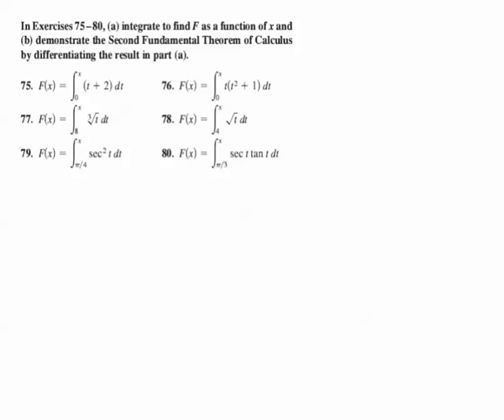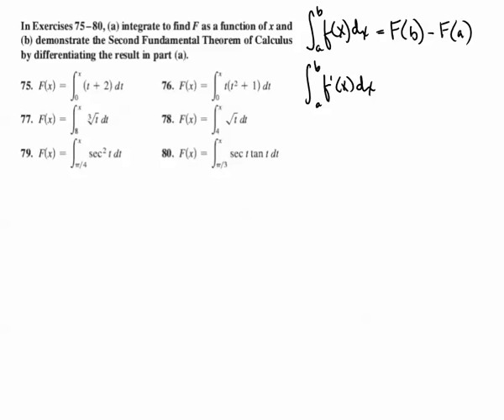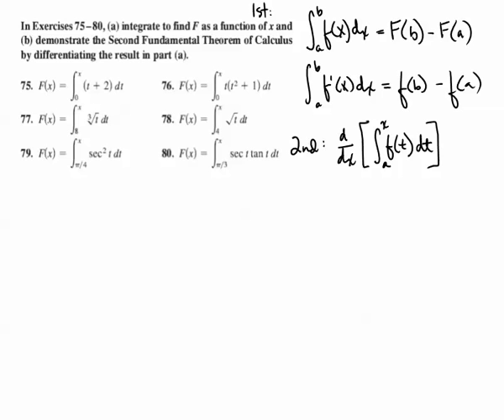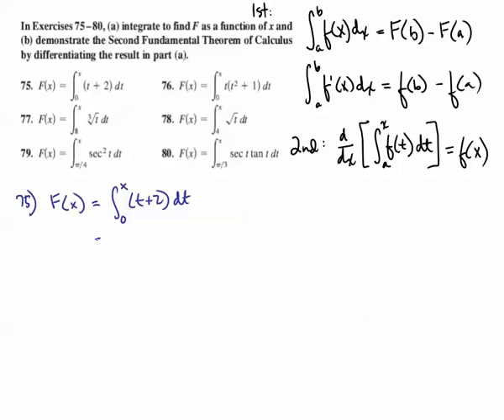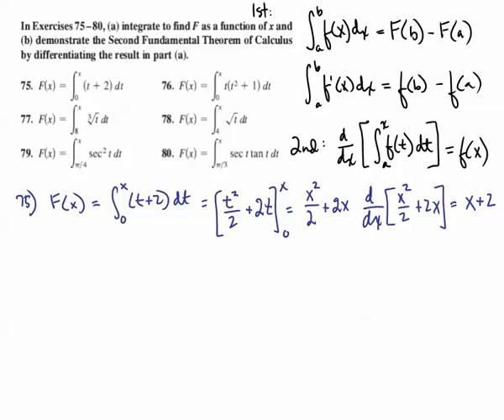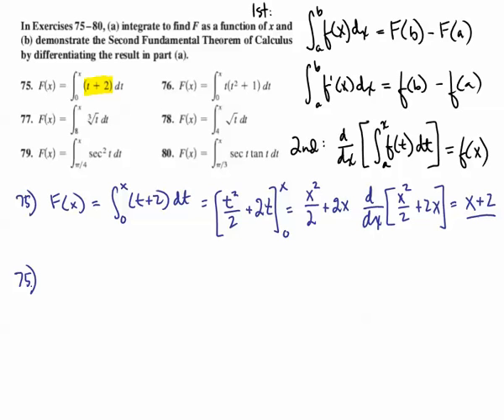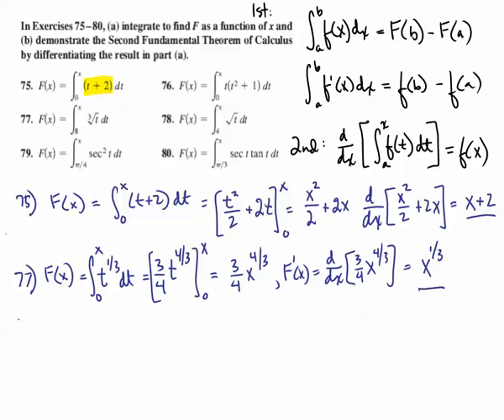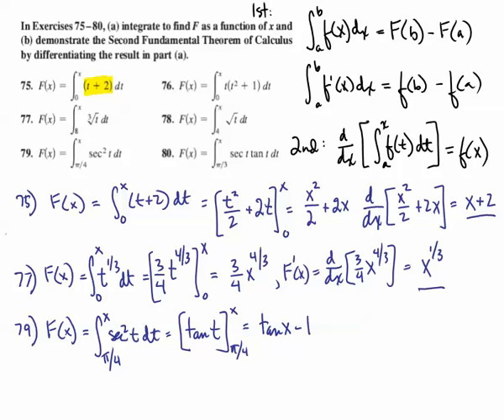Larson 9 Ch 4 Sect 4 75-79